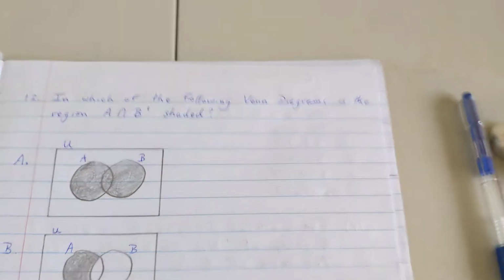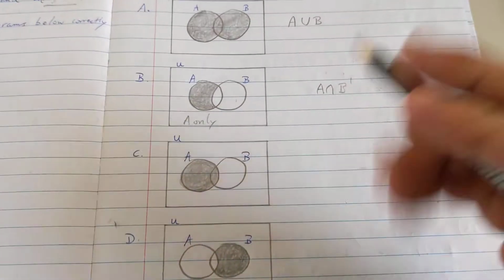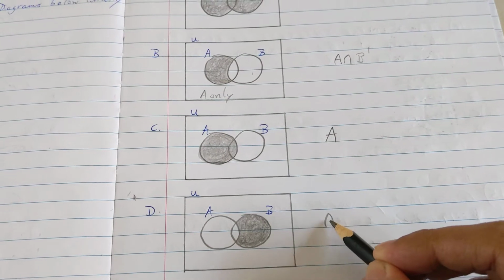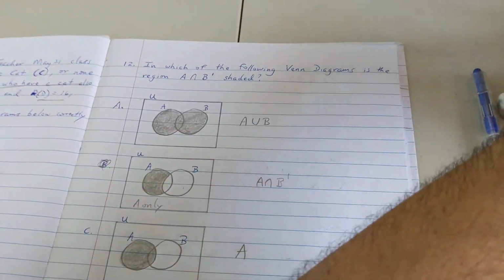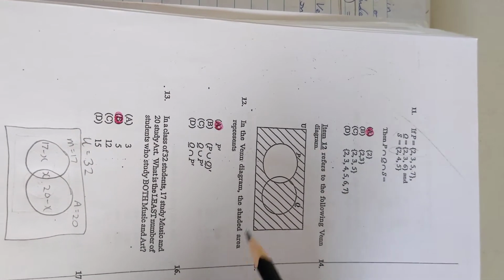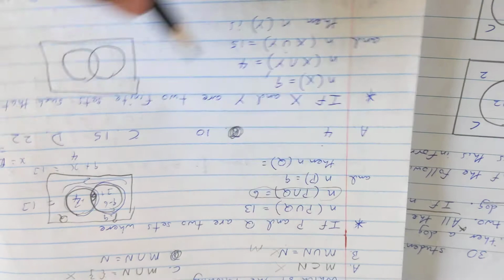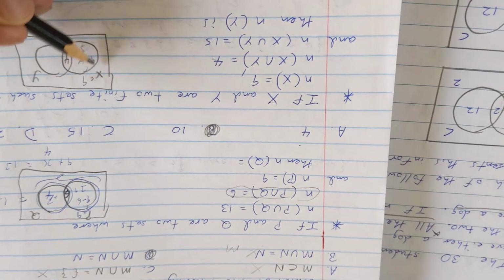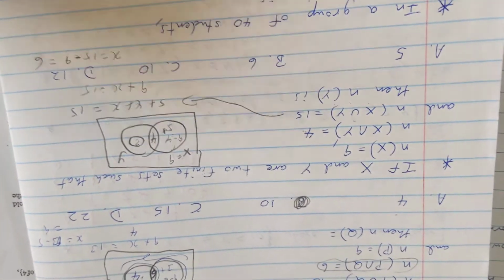Multiple Choice Questions: Set Notation (#7-12) Part 2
Jan 2020 and others